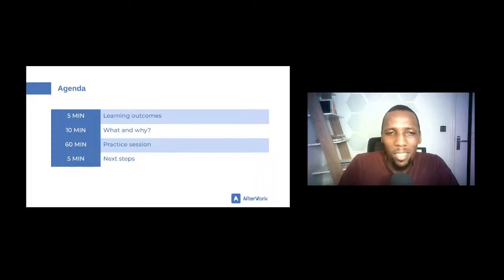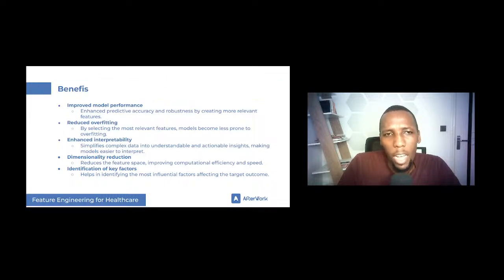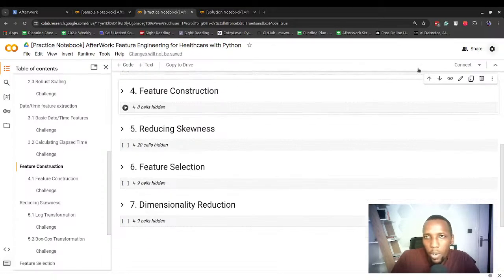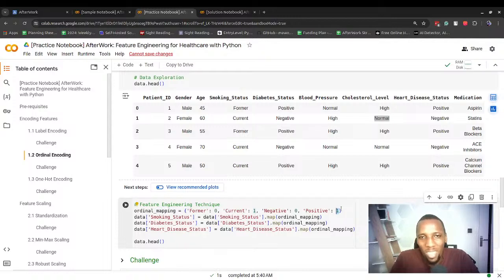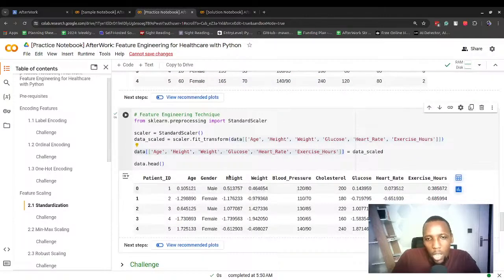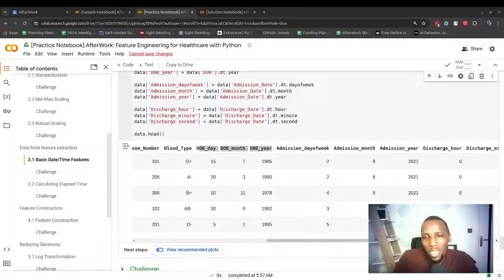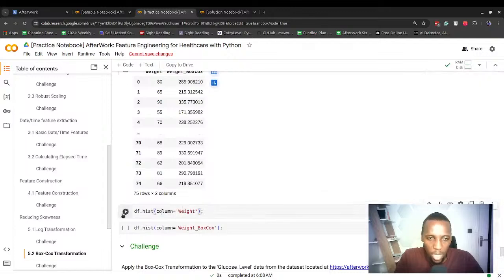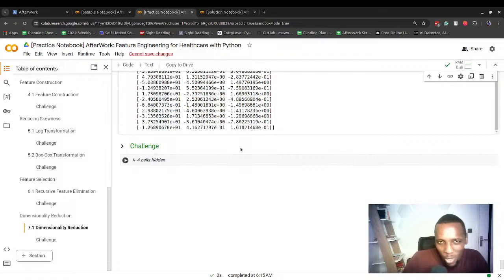Feature Engineering for Healthcare with Python Course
Resources